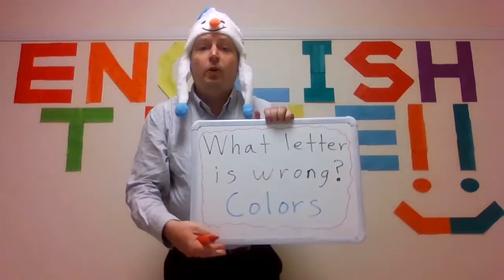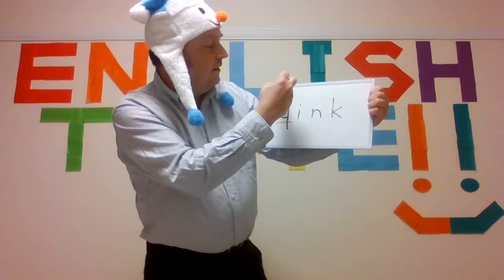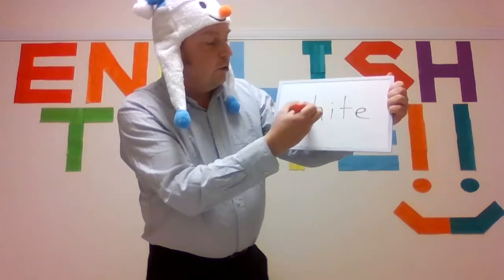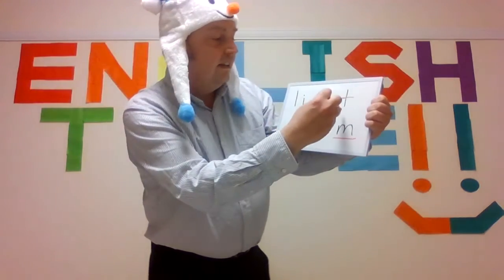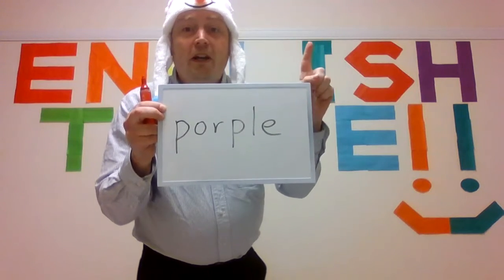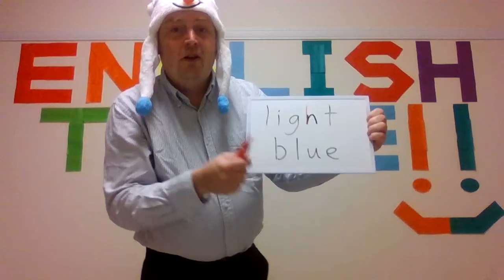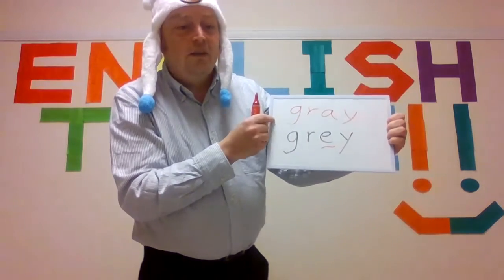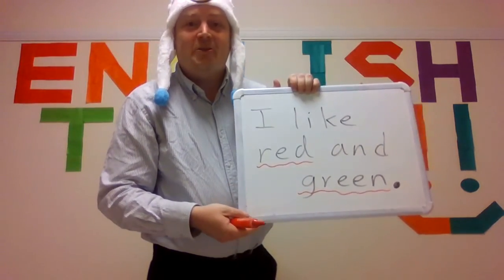どの文字が間違っていますか？英語で色のつづりを学びましょう！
What letter is wrong? Let's learn the spelling of colors in English!